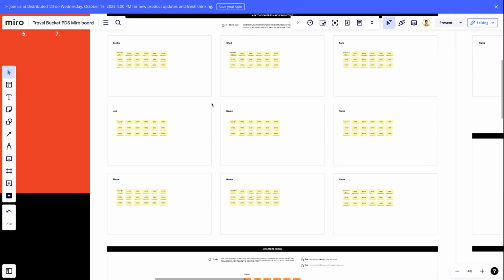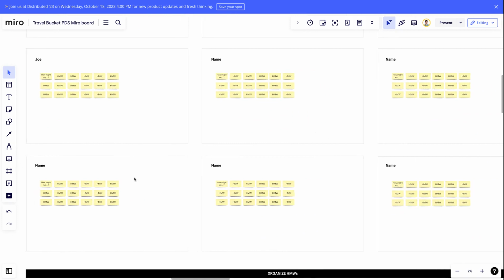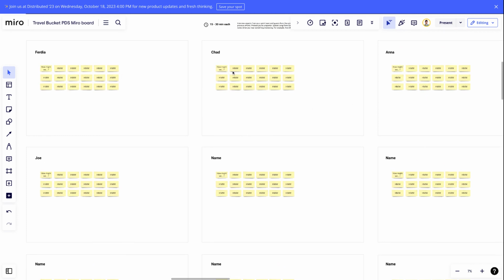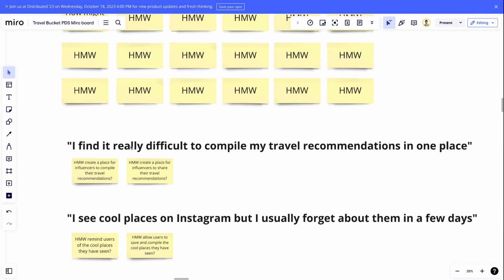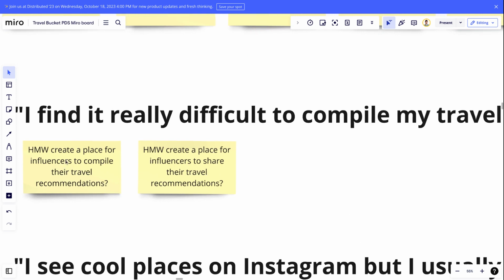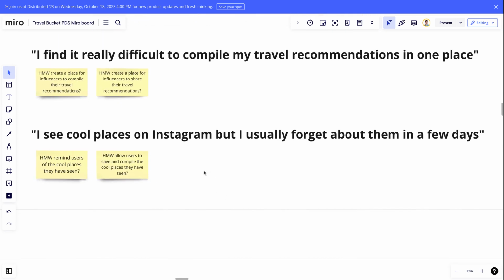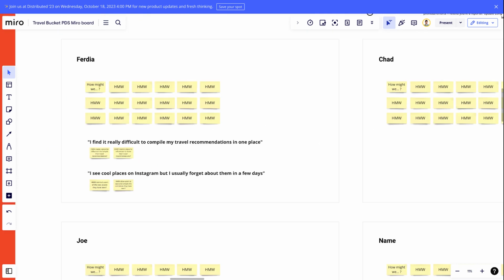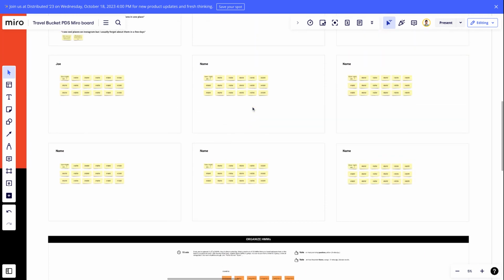1.6 PDS Kit: How Might We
In this video we cover "How Might We" questions. HMWs allow us to reframe issues the experts raise about the topic into positive and actionable questions. We explain how to write HMWs with some example statements and accompanying HMWs.

Chapters:
00:00 Introduction - How Might We
01:38 Examples of HMWs
03:10 Wrapping up